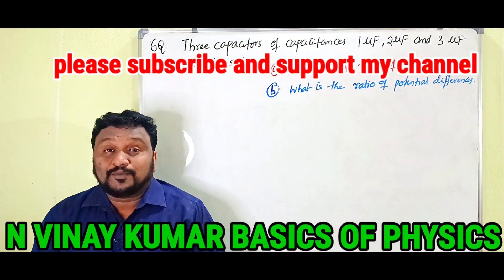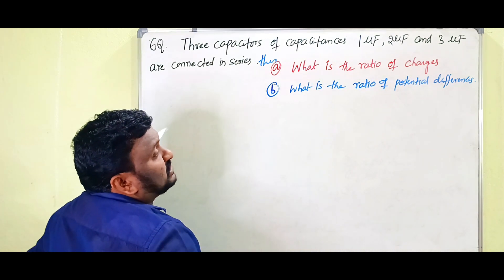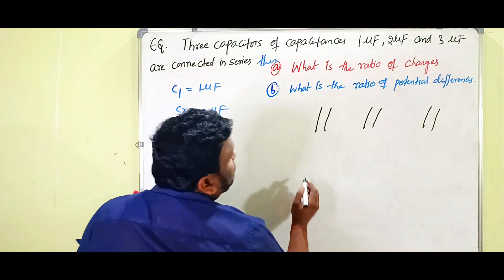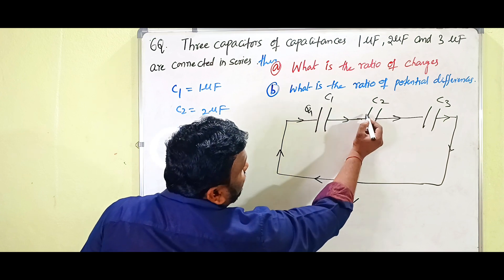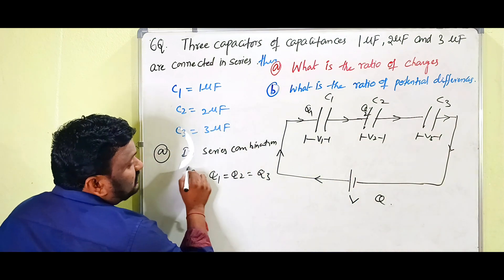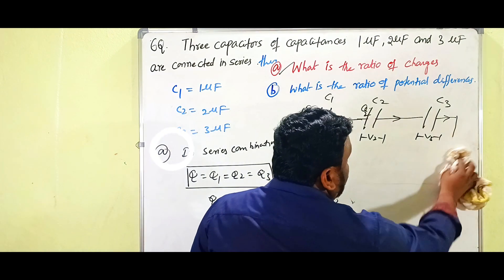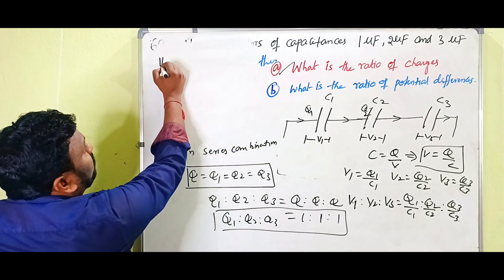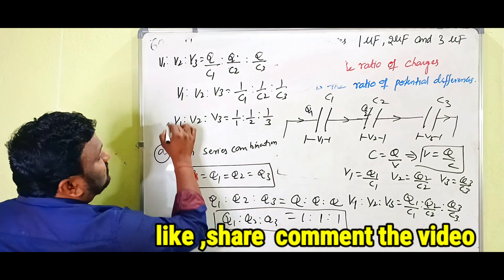Three capacitors of capacitance 1,2,3 microfarads are connected in series and parallel ||ratio of